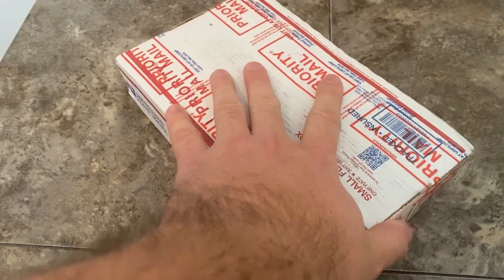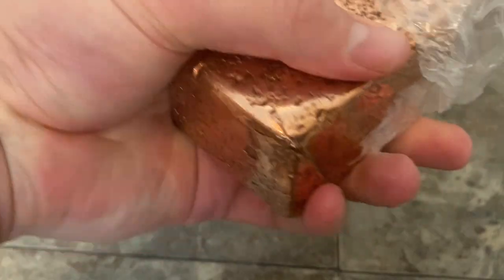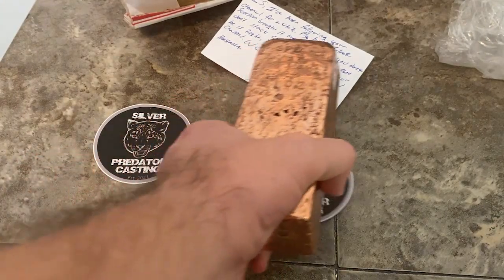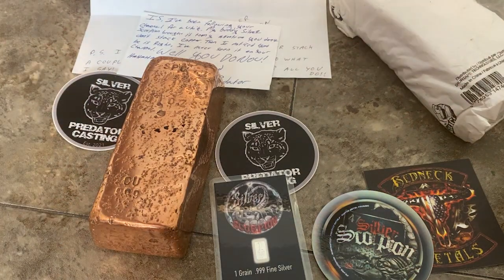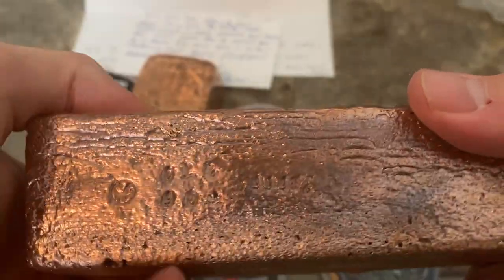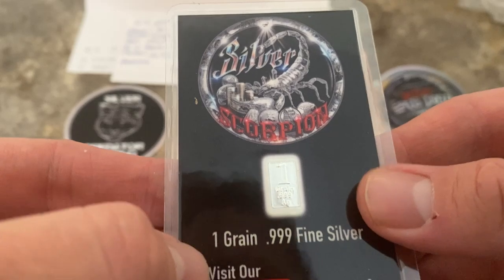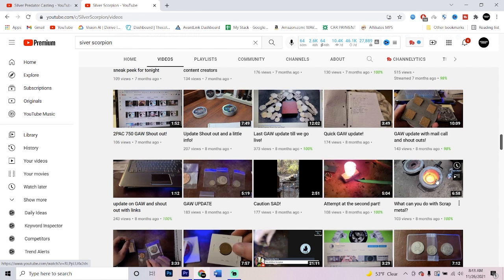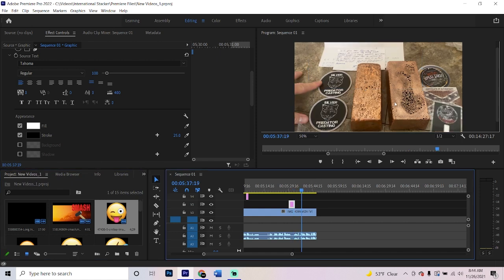EPIC Unboxing! Over 196 Ozs!!! Epic Black Friday???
👽 On my channel I may speak about precious metals, cryptocurrencies, tokens and/or other "markets," and current events. My views/statements are merely my opinions that I have formed on my journey. You are responsible for your own stacking, trading, investing, etc. Please do your research I am not responsible for your actions nor do I give legal or financial advice.
👽 YouTube Community Guidelines All entries which don’t comply with YouTube's Community Guidelines will be disqualified.

1. Open to all ages 13 years and older (ages below 18 must have parental consent to participate).
2. No purchase necessary.
3. Void where prohibited.
4. YouTube is not a sponsor nor involved in the giveaway.
5. All of the items given away are gifts from myself to the winners.
6. I will explain any rules for the Giveaway in the video or during the livestream.
7. To participate, you must be a subscriber and like the video.

Topics Discussed: silver, gold, spot price, how to sell silver, when to sell silver, how to buy silver, when to buy silver, how to buy gold, when to buy gold, how to sell gold, when to sell gold, Ag, Au, precious metals, silver eagle, gold eagle, silver bar, silver round, sell silver, silver coins, silver price, spot price, silver bullion, gold bullion, silver value, us dollar, currency, recession, silver coins, bullion coins, what silver should I sell, silver premium, stock market, futures market, debt, currency, economy, stacking silver, wealth, silver stacking, invest, investing, investing in silver, investing in gold, how to invest, stacking silver, silver stacking, buying silver, gold and silver mining companies, global travel vlogs and adventures, inflation, economic collapse, disaster preparedness